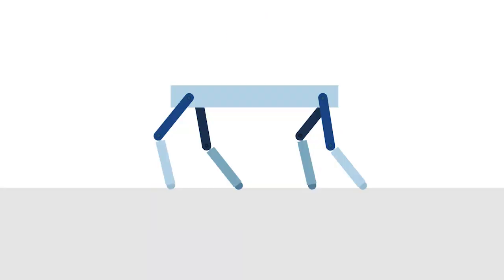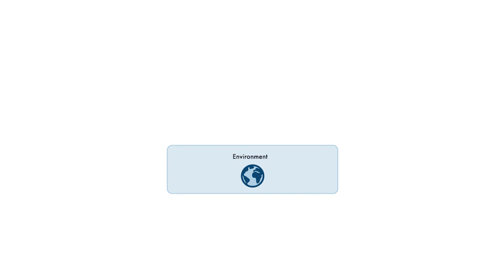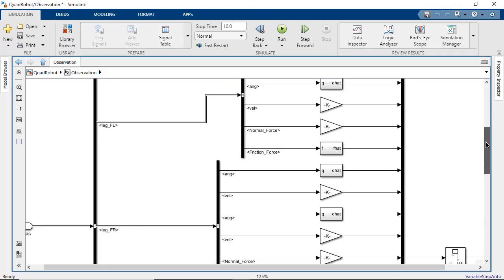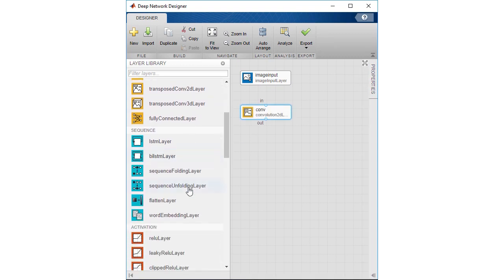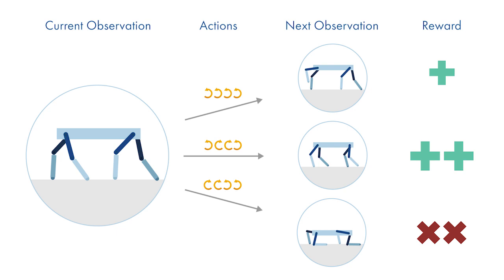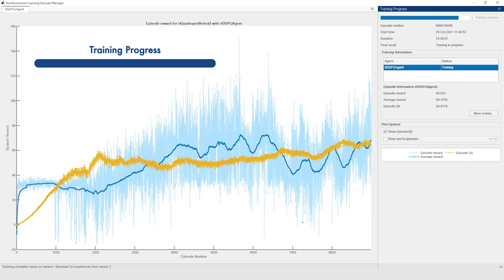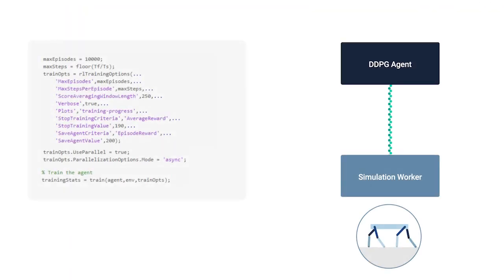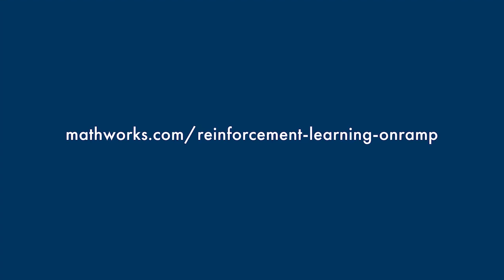Introduction to Reinforcement Learning with MATLAB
Watch this video for an introduction to reinforcement learning with MATLAB and Reinforcement Learning Toolbox™. Reinforcement learning is a type of machine learning technique where a computer agent learns to perform a task through repeated trial-and-error interactions with a dynamic environment.

This video introduces reinforcement learning by going through an example that trains a quadruped robot to walk with MATLAB and Reinforcement Learning Toolbox.

You will learn how to:
• Create a reinforcement learning environment in MATLAB and Simulink
• Synthesize reward signals for training
• Create neural network policies interactively or programmatically
• Select and design the appropriate reinforcement learning agent
• Train your agent and inspect training results
• Generate C/C++ code for deploying the trained policy